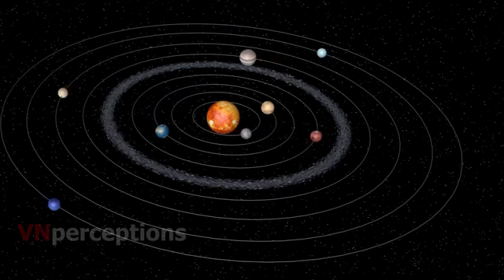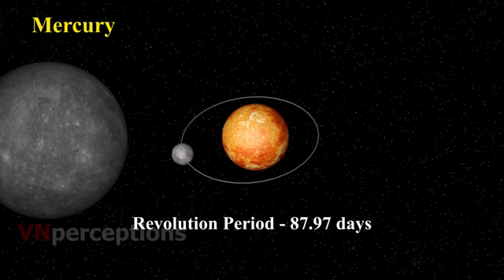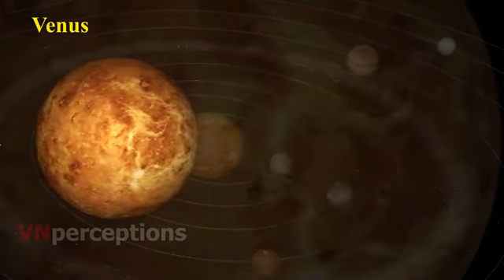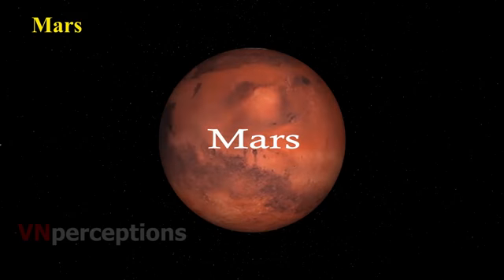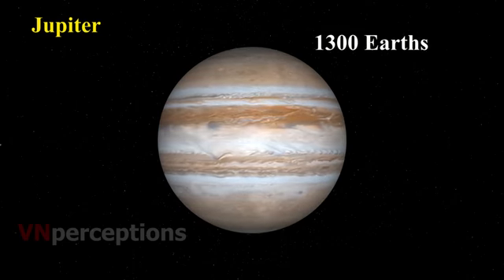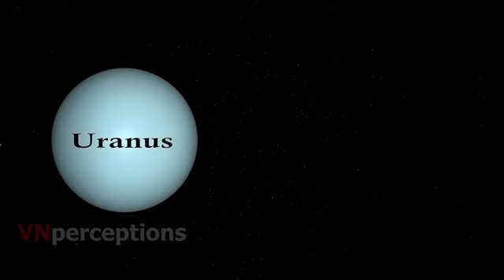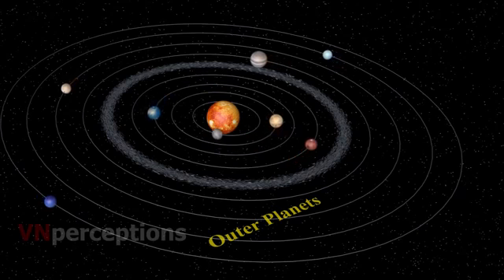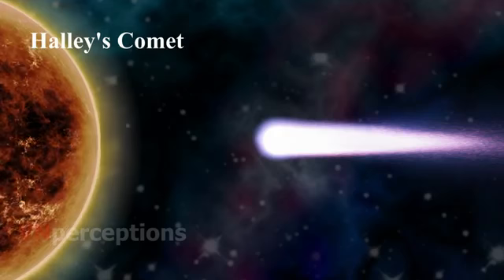Solar system part 2